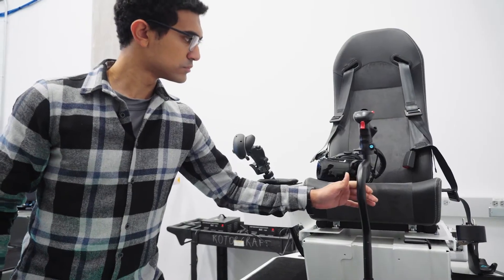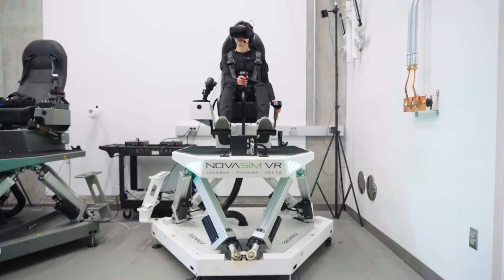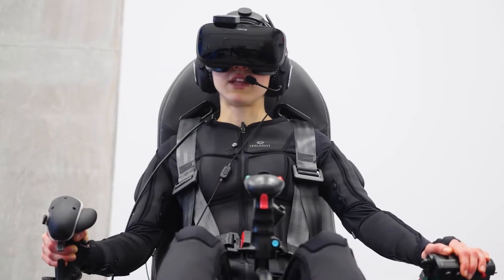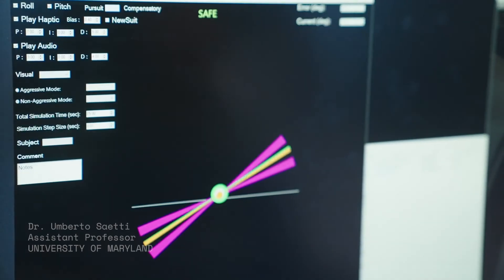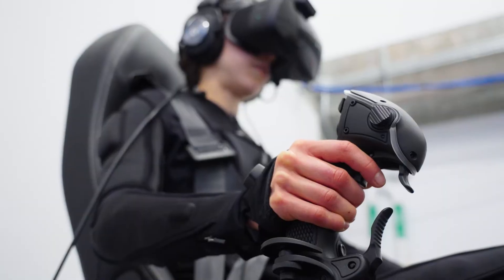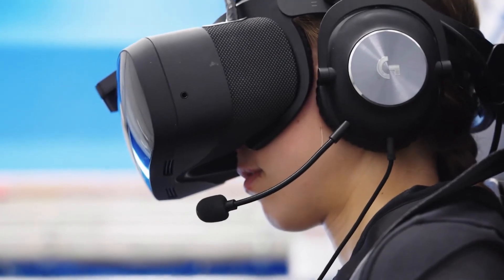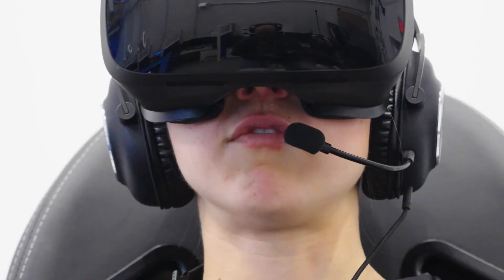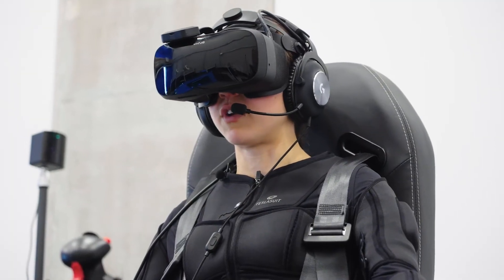Engineering the future of flight with breakthrough VR/XR research | University of Maryland x Varjo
Learn how tomorrow’s flight training breakthroughs are being developed today at University of Maryland.

Researchers at their Extended Reality Flight Simulation and Control Lab are building next-gen solutions aimed at improving aviation safety, pilot performance, and training efficiency—leveraging the industry's most technologically advanced tools like wearable haptic devices, Varjo headsets, and Brunner Elektronik AG simulators.